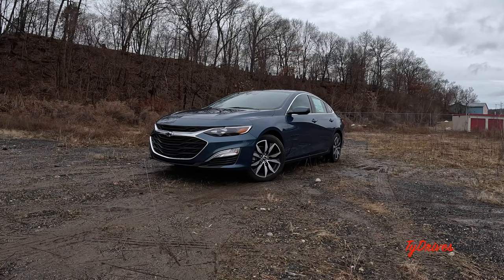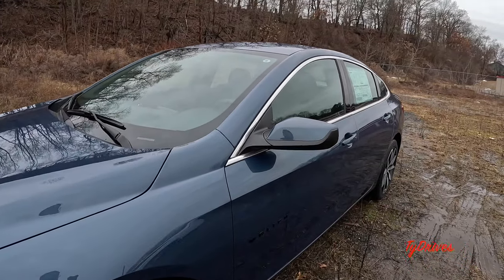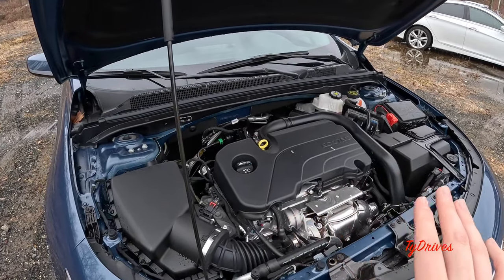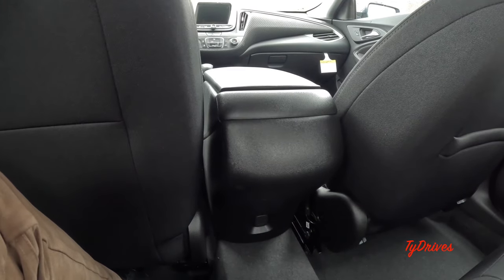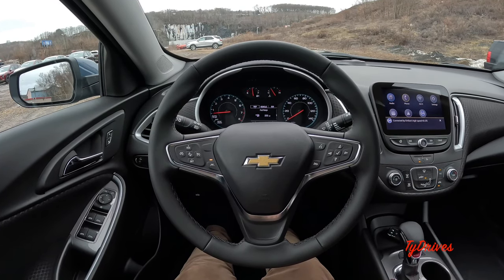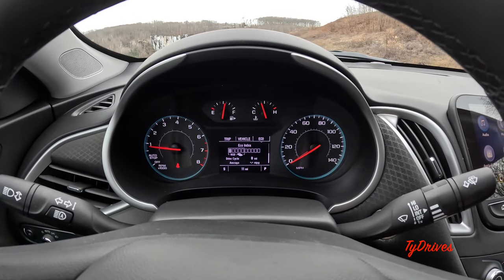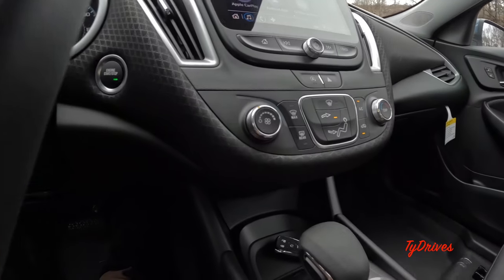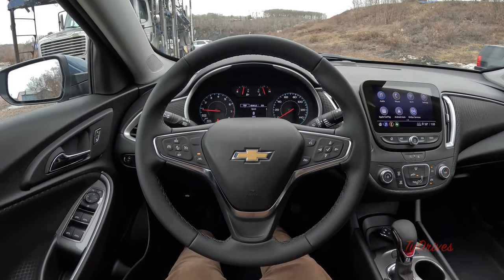2024 Chevy Malibu RS - Full Features Review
This video is going to be an in depth first person features review of the 2024 Chevy Malibu in the RS trim! In this video we will discuss all of the features of this car and more!  As always, if you have any questions or comments about this car please feel free to let me know!